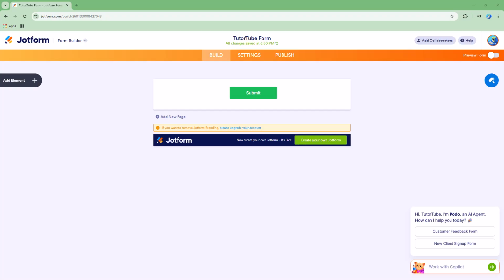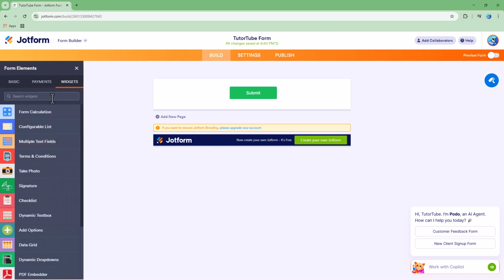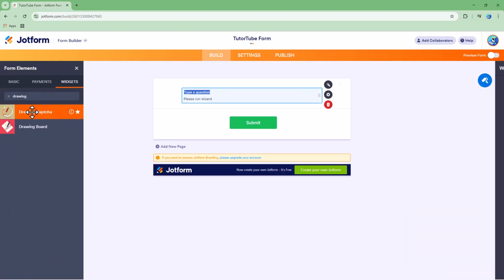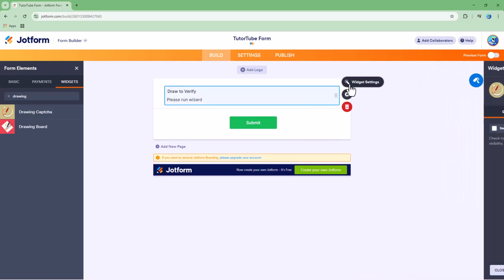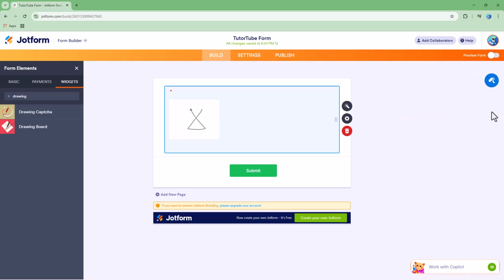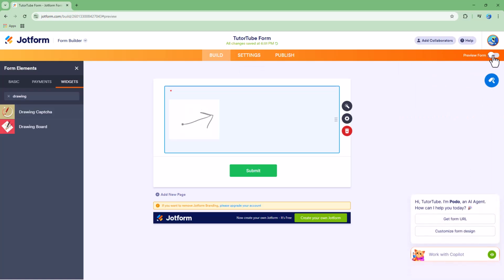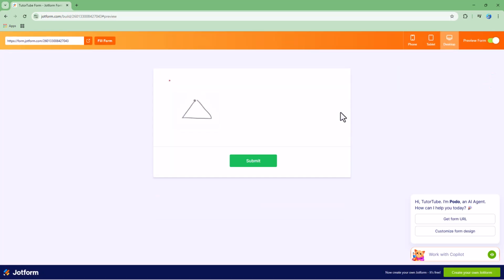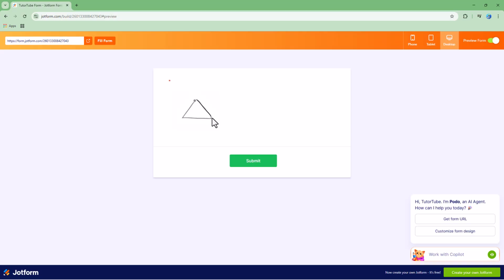Jotform - Lesson 119 - Drawing Captcha Widget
In this tutorial, we’ll explore Jotform Drawing Captcha Widget the leading online form builder.